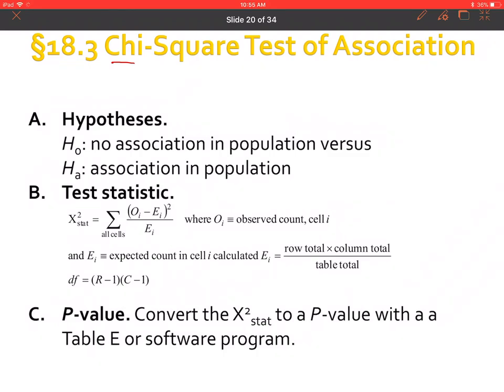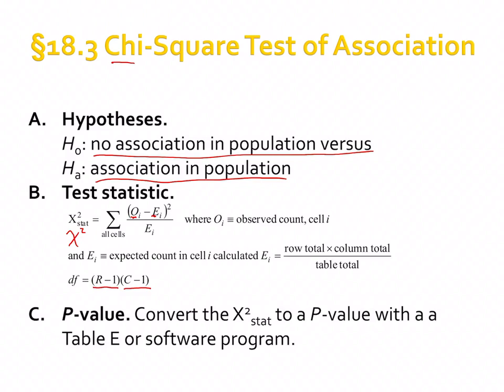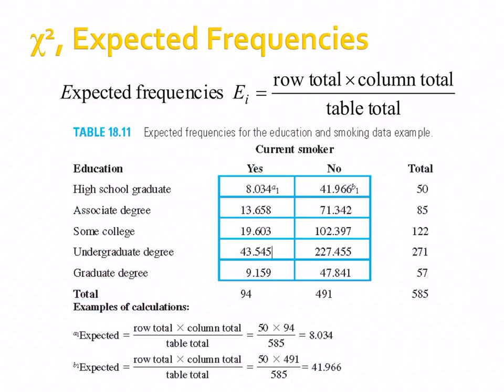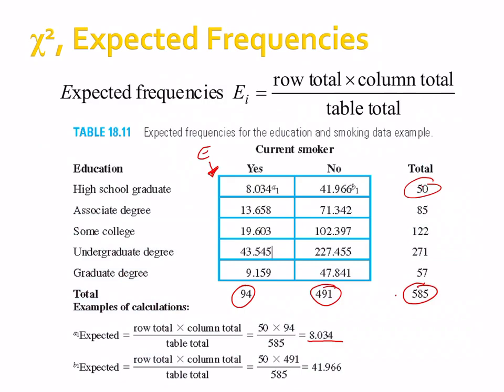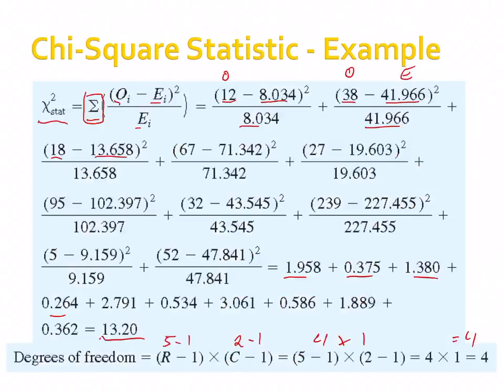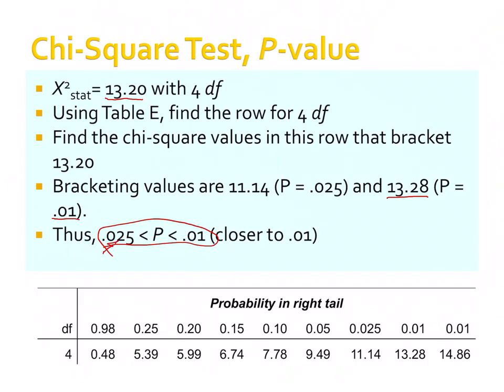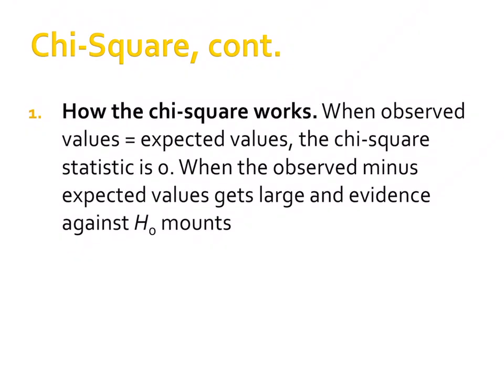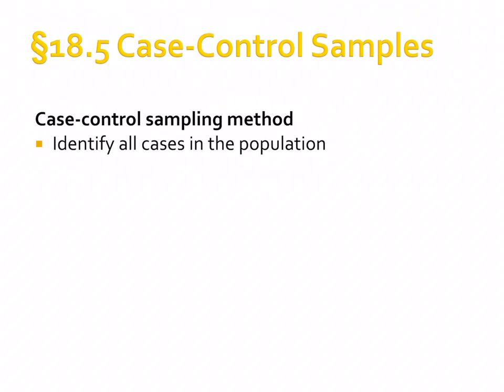Chapter 18 p3